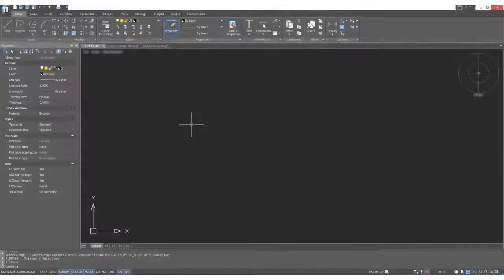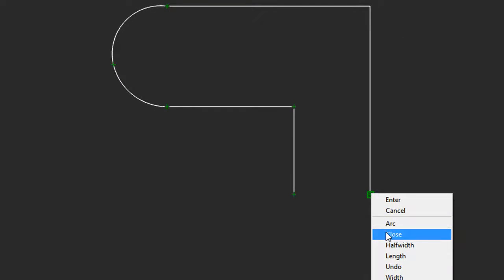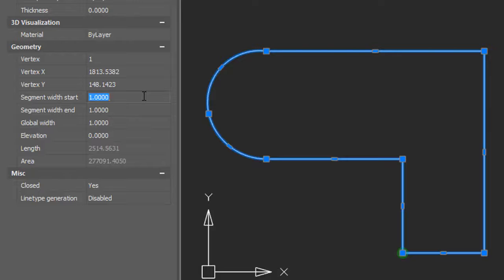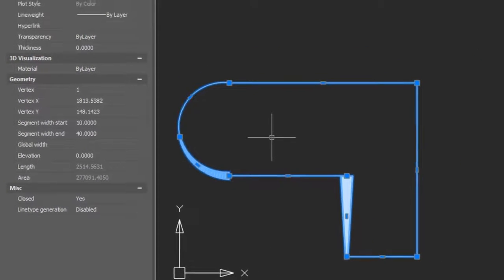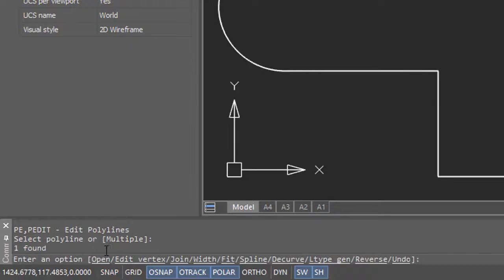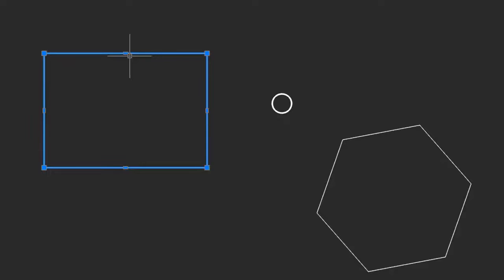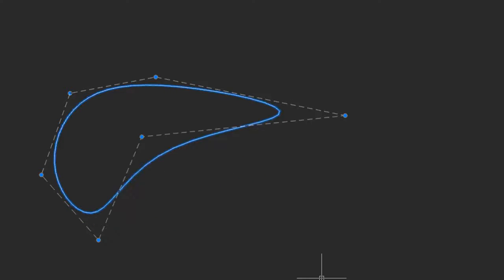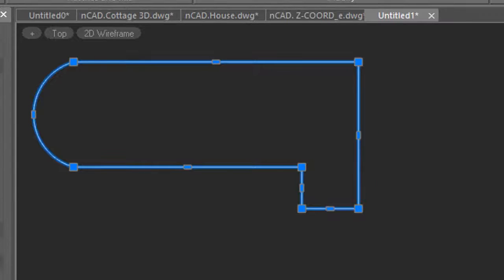שיעור 5 ננוקאד פלוס / פרו 11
הקו הוא האובייקט הבסיסי ביותר בתוכנות הCAD, אך פקודת  הפוליליין היא השימושית ביותר. פוליליין מורכב מקשת אחת או יותר ומקטעים, כמו אובייקט יחיד.הסרטון הבא  מראה לכם כיצד לצייר ולערוך אותם. תשומת לב מיוחדת ניתנת להמרה של פוליליין לחפצי שקע. טיפים לבונוס מראים כיצד לתפעל את הקו, וכיצד להפוך קבוצת קווים וקשתות לפוליליין
לקוחות חדשים? הורידו חודש ניסיון חינם 🎁